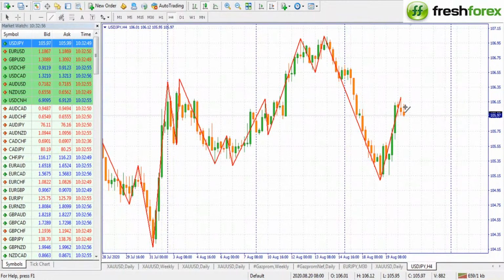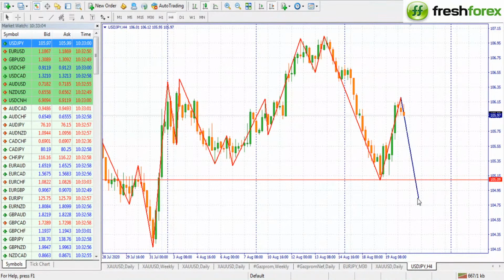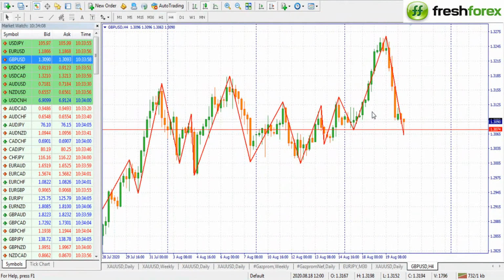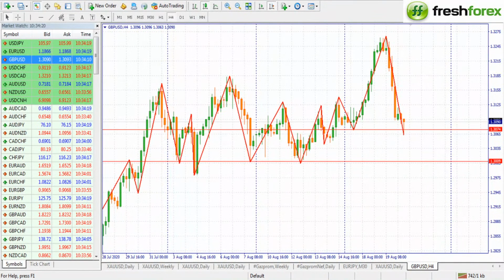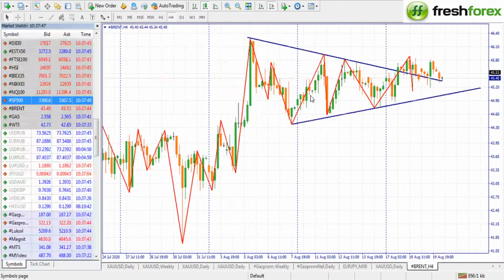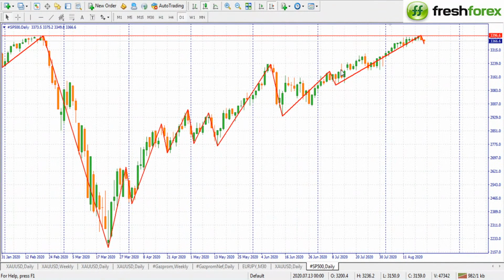Forex Forecast - 20 August 2020 [FRESHFOREX.COM]